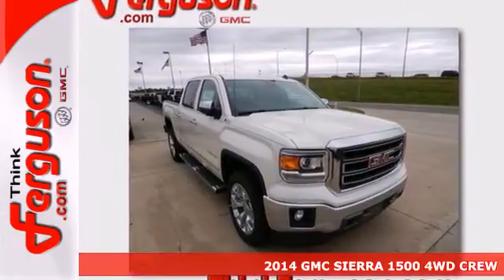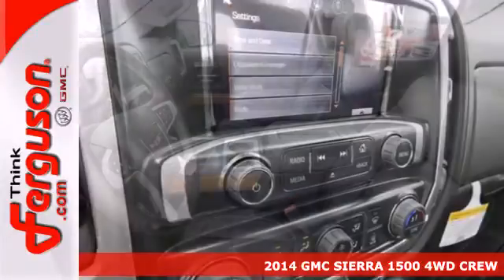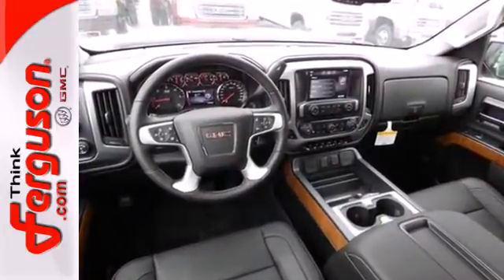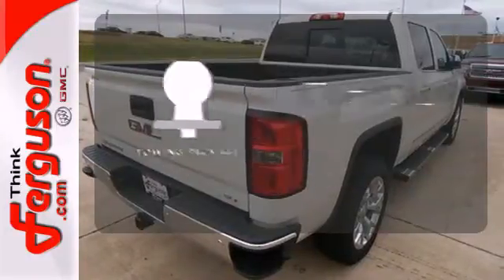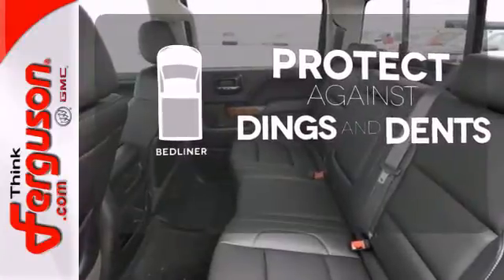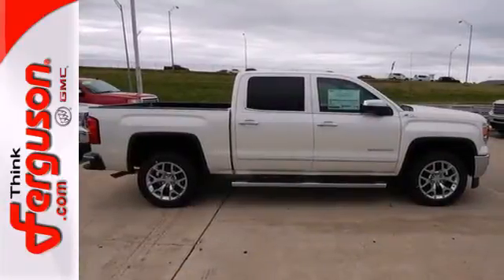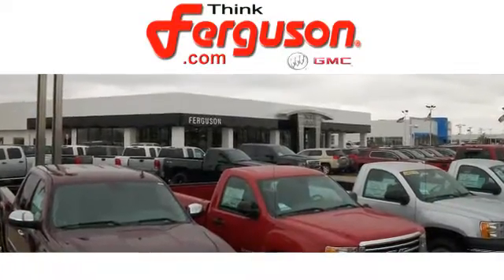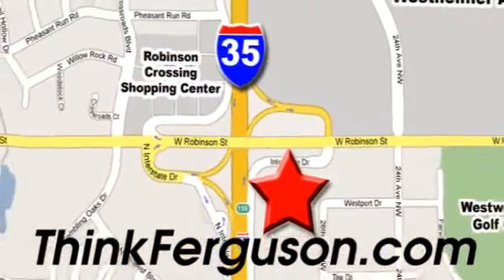2014 GMC SIERRA 1500 4WD CREW Norman OK Oklahoma City, OK G7285 - SOLD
Year: 2014
Make: GMC
Model: SIERRA 1500 4WD CREW
Trim: SLT
Engine: 5.3 Liter 8 Cylinder
Transmission: 6 Speed Automatic
Color: White
Interior: H3B JET BLACK
Stock #: G7285

Address:
1015 North Interstate Drive